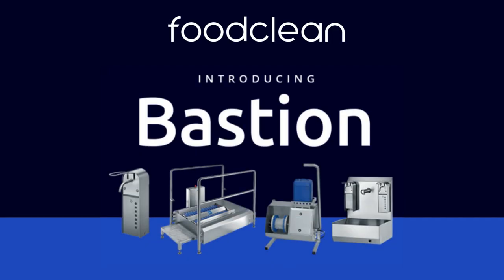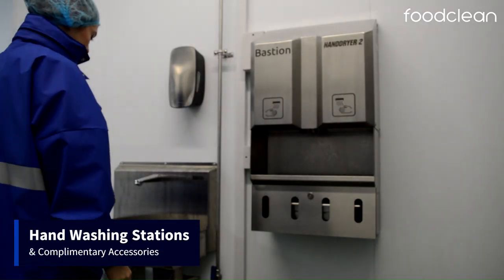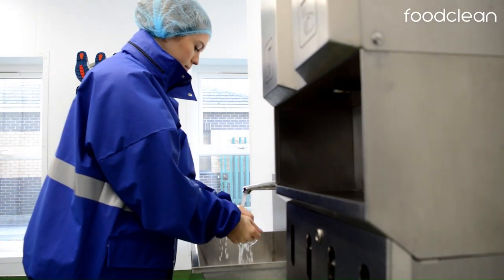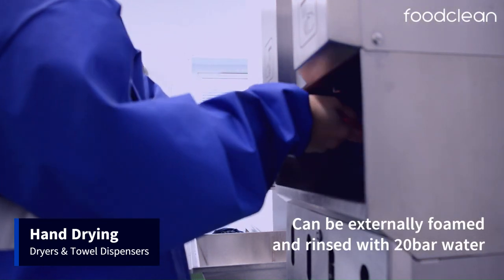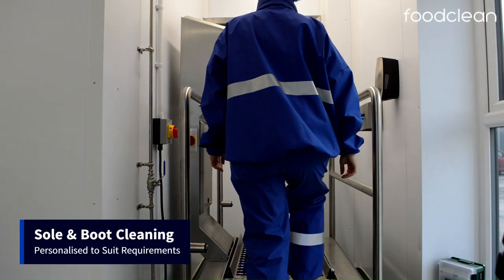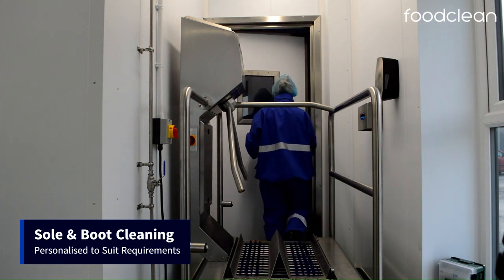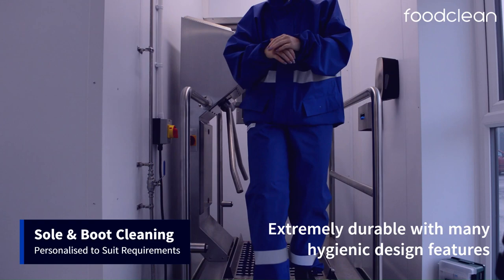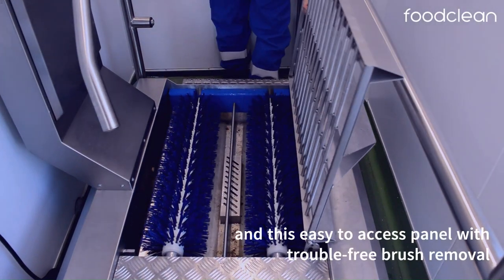Bastion Range - UK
This range ensures that employees can maintain the highest standards of industrial hygiene no matter what.

From innovative sinks and handwashing accessories to sophisticated entrysystems, the Bastion range is here to help you maintain your hygiene standards from start to finish.

Watch this video to understand what Bastion has to offer.